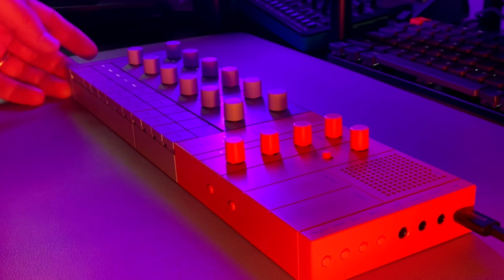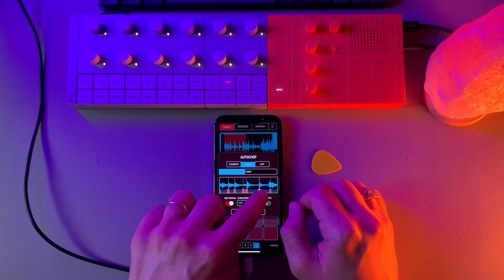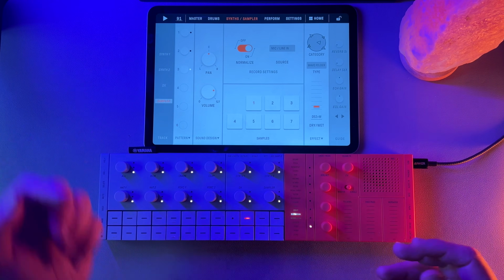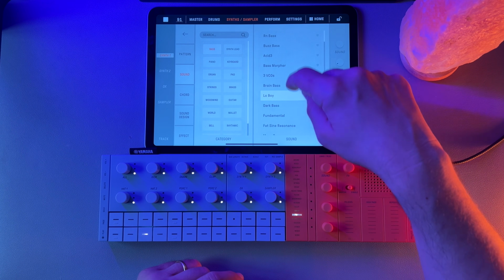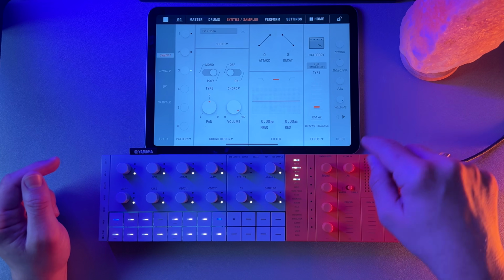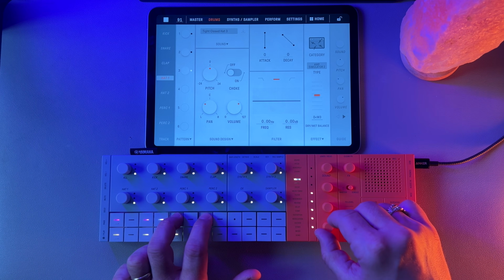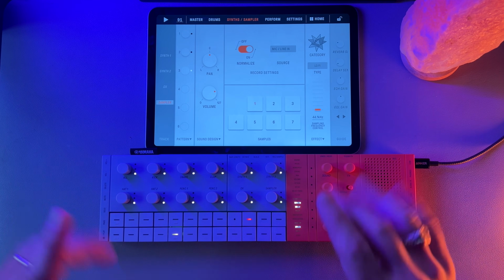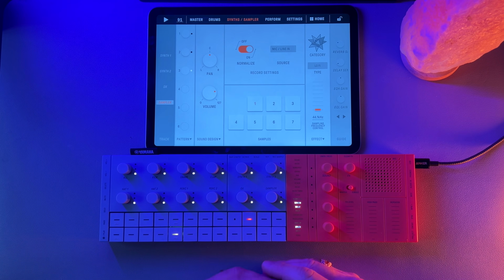SEQTRAK beatmaking is pretty dope, once you fix this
While the Yamaha SEQTRAK is first and foremost a groovebox, it has a surprisingly versatile 7 pad sampler built in as well.  In today's video we'll go over every setting and how to work around it's the lack of sample chopping functionality using Koala Sampler.  This allows for adding the ability to chop up samples, while still being able to use the powerful per sample/track fx and immediate sequencer on the SEQTRAK to make beats.

*Yamaha sent the SEQTRAK over but have no say in this video or my opinions on the machine.

Massive Thanks to My Channel Members:
🔥 Warper: Ryan Kleeberger
🌟 Solar Sailors: Levi Cole, PushDaButtonMan, kidthorazine
🌞 Sun Singers: Hussein, BenJahMan 83
✨ Stargazers: David Cleckley, HIFI1965, MellowMan, Gerald Clark, STONE Galaxy5, CrittendenIV, Ban Ganga Official, Edoardo “Dado” Marcora, barrelofbugs